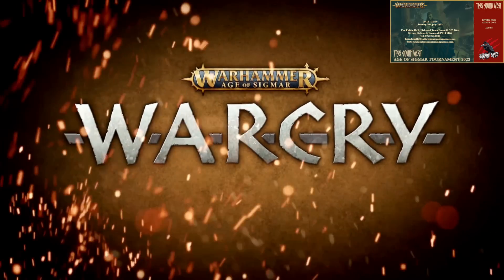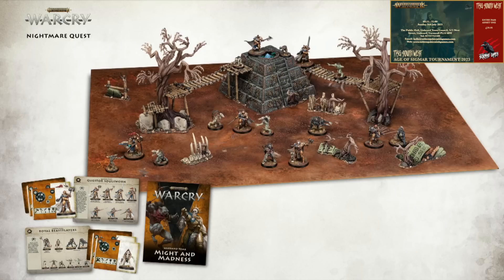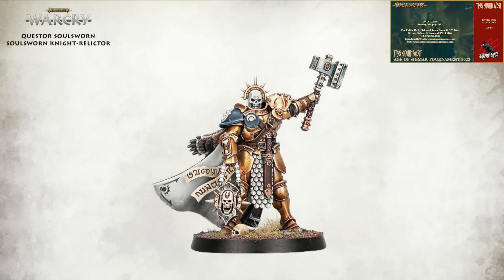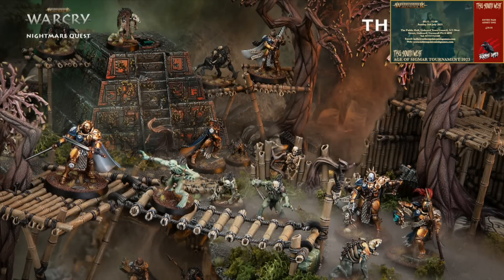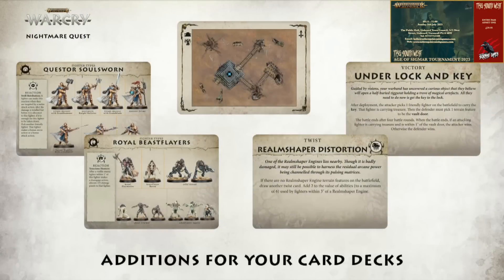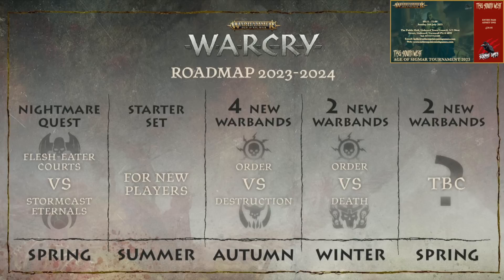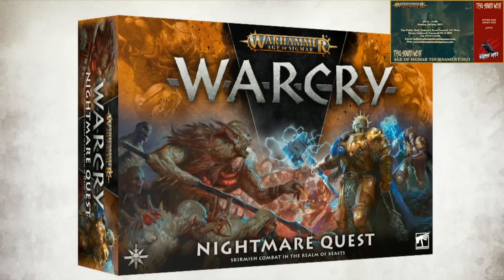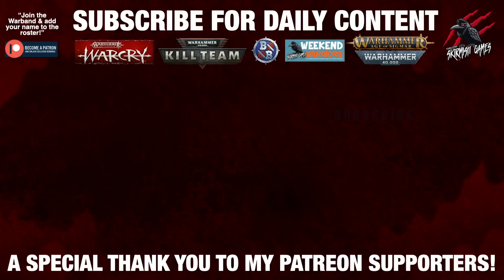AWESOME WARCRY REVEAL! New Warbands, Starter Set & Road Map